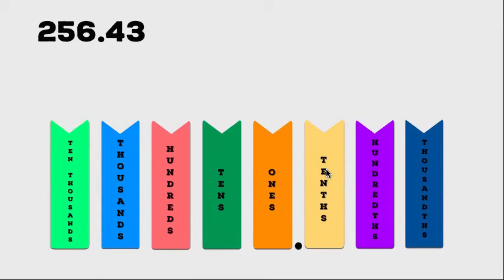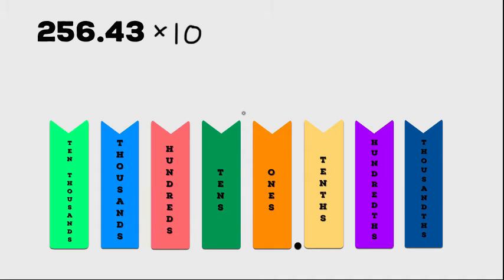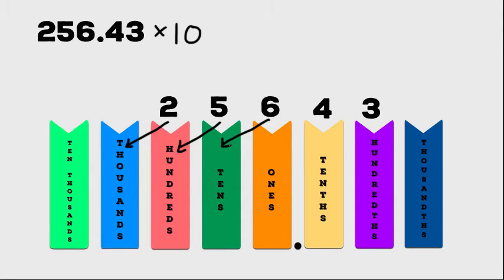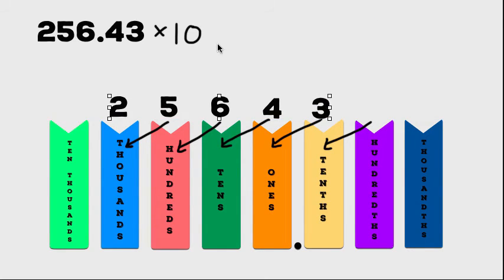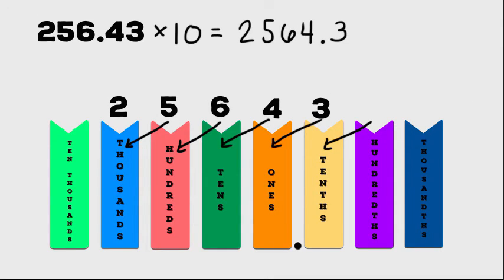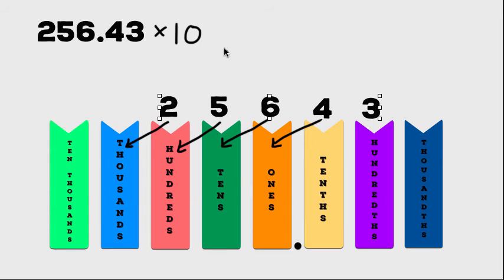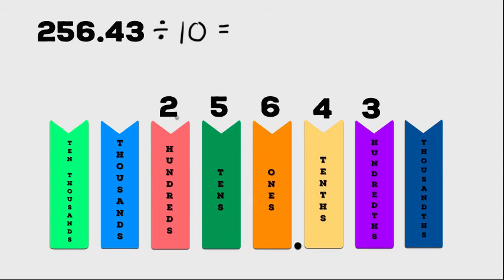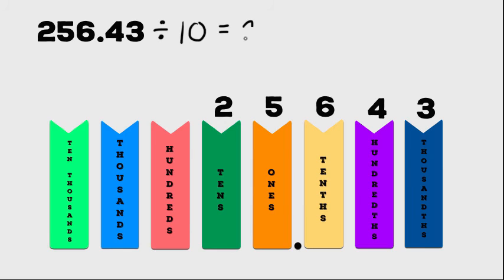Place Value Part 1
Brief intro to understanding place value and why it's important to number sense.